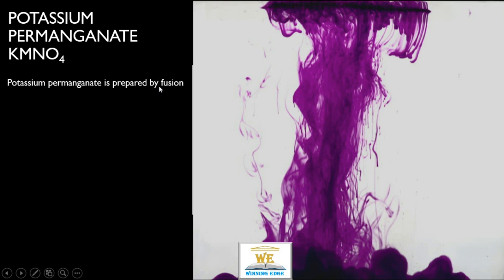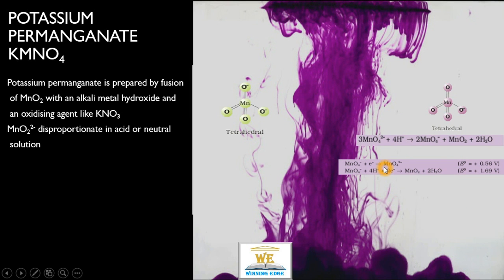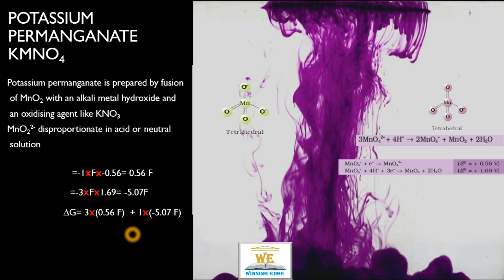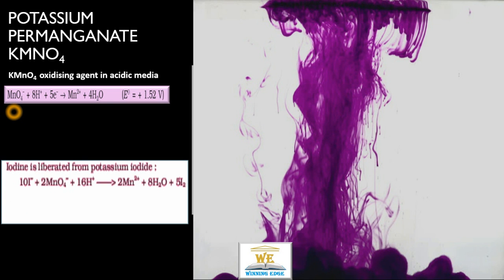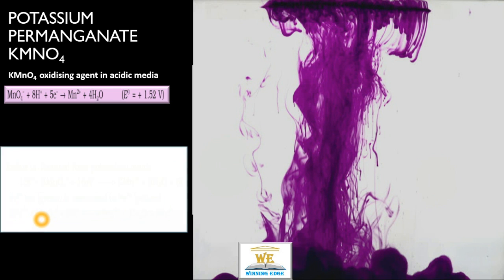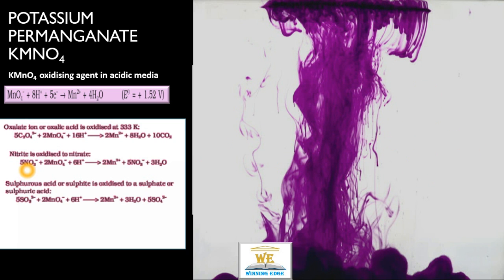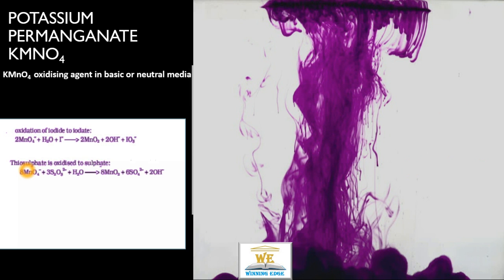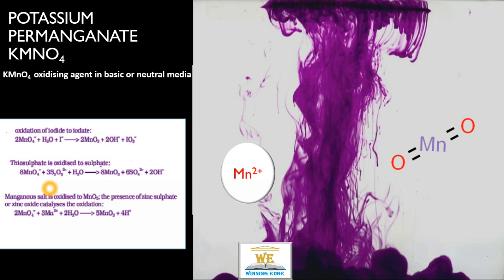d BLOCK ELEMENTS P5|CBSE|NCERT|NEET|JEE|COMPETITIVE EXAMS| Potassium Permanganate Oxidizing Agent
Transition Elements| Potassium Permanganate KMnO4 Preparation,| Disproportion, |KMnO4 as oxidizing agent in acidic basic or neutral media